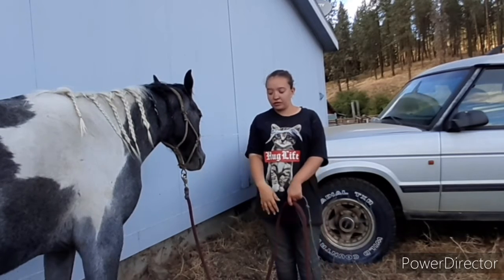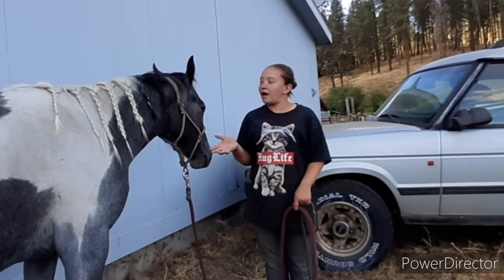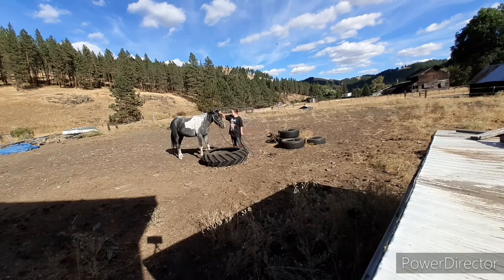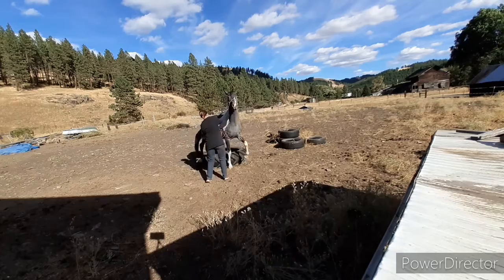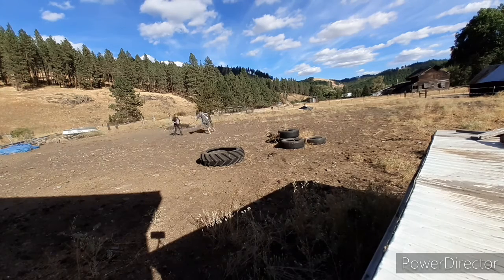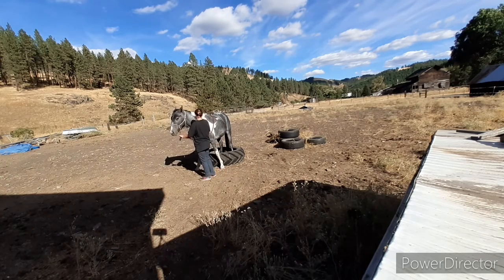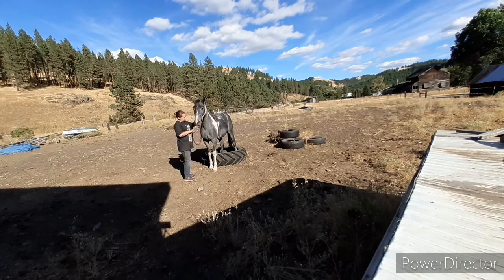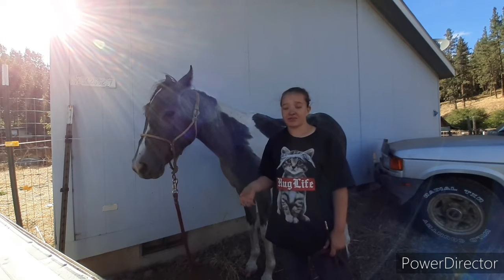OBSTACLE training with my mustang mare Kimanie